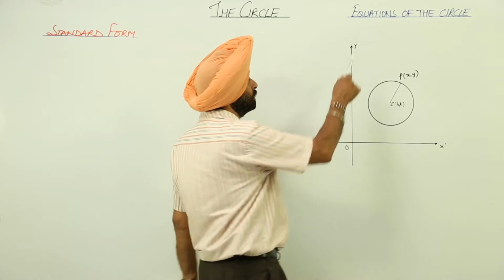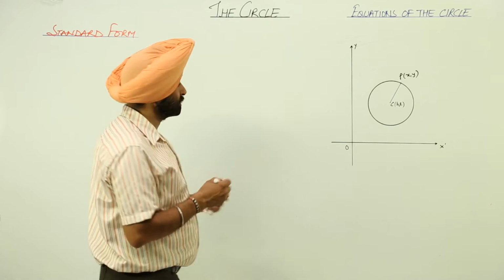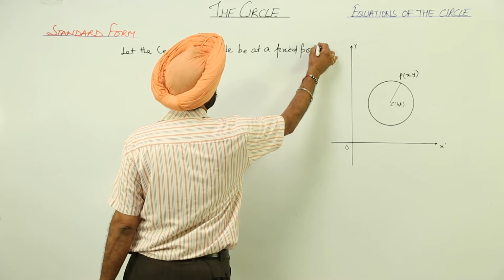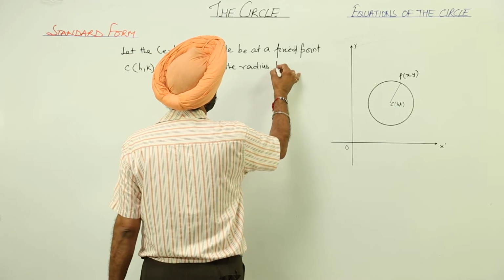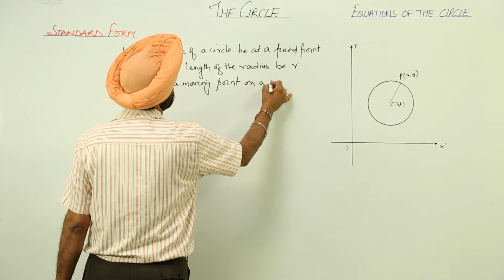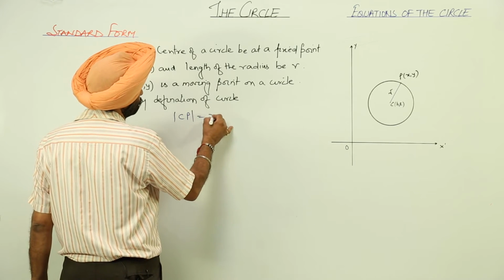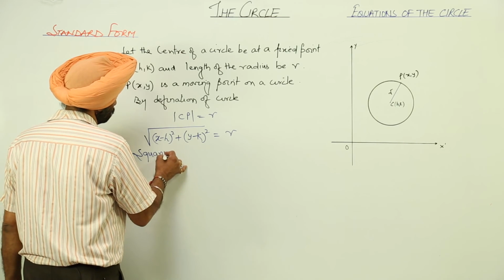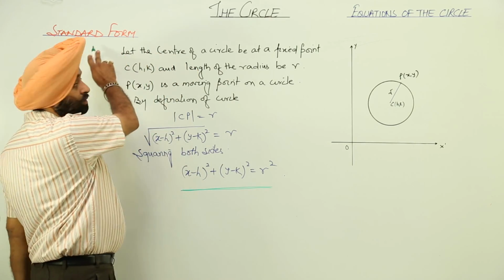Equation of Circle in Standard Form l ICSE CLASS 11 MATH l The Circles l L2